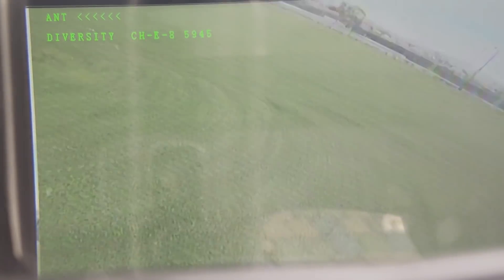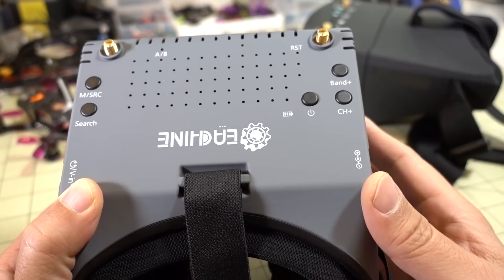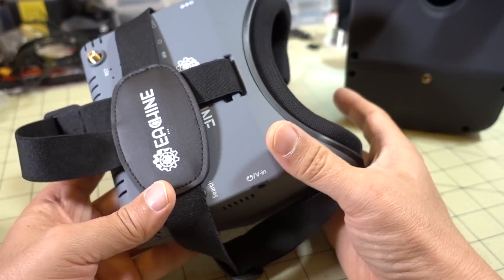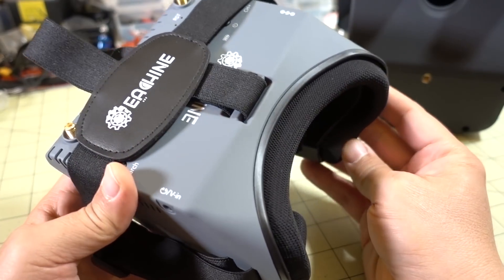Eachine EV900 FPV Goggle Preview 👓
The Eachine EV900 FPV goggles have some nice innovations but there are some flaws that need to be addressed before they release this to the general public.

Bitcoin - 12Y5vysDMvgqX4Z7h7iRTsgwWoCNwv9MPs
Ethereum - 0xD8f3758678F3d93539F804e36811f0A04B0D047F
Litecoin - LcyGPS2f3NZxWU6BRkCJ5qdk1zV6jUCtn8